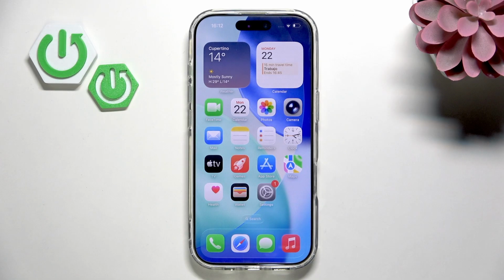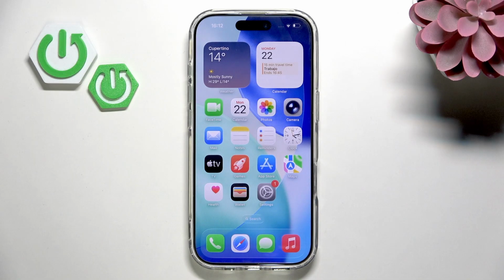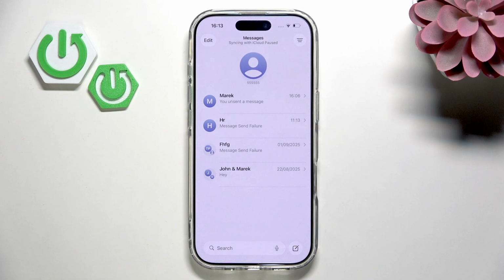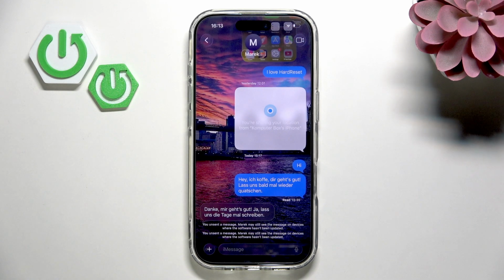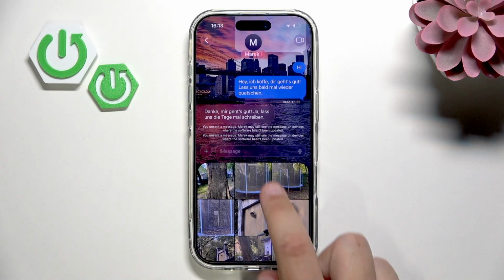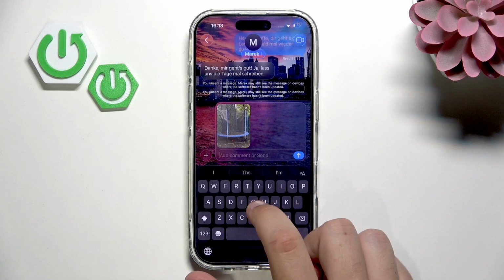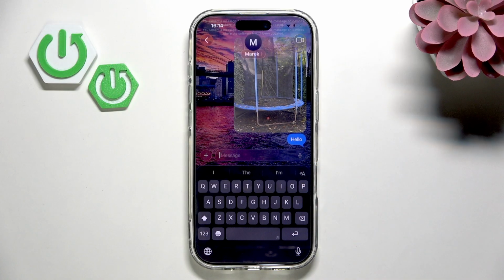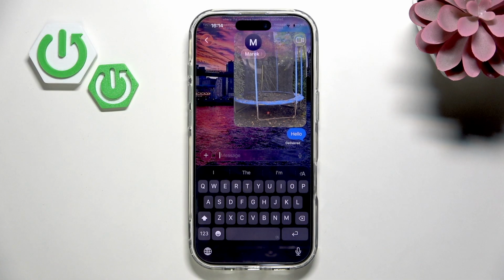How to Add Pictures to Your Text Messages on iPhone 17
Want to make your text messages more fun and personal on your iPhone 17? In this video, we show you step by step how to add pictures to your text messages using the Messages app on the iPhone 17. Whether you want to share a photo with friends or send an image along with your message, this guide will help you easily attach and send pictures in iMessage. Learn how to select a chat, choose a photo, add a comment, and send your message with a picture attached. Perfect for anyone looking to get the most out of their iPhone 17 messaging features.

How to add pictures to text messages on iPhone 17?
How to send a photo in a message using iPhone 17?
Where is the option to attach images in iMessage on iPhone 17?

0:00 Introduction
0:06 Open Messages app on iPhone 17
0:15 Select a chat conversation
0:25 Choose and attach a photo
0:40 Add a comment or message
0:50 Send the message with picture
1:10 Confirm delivery